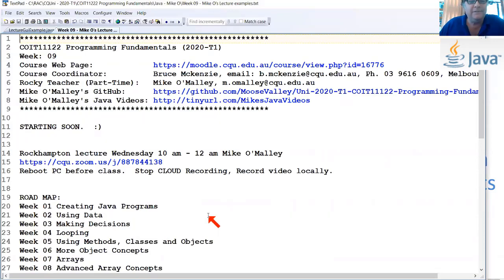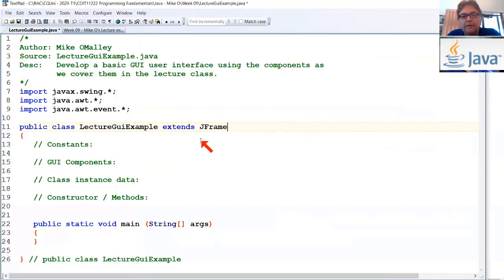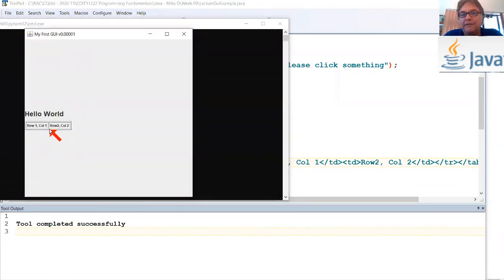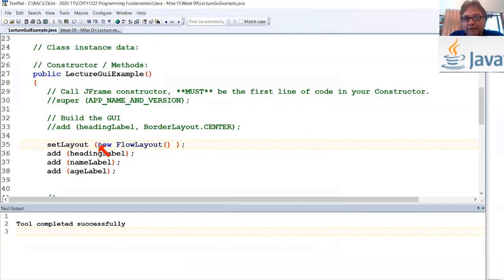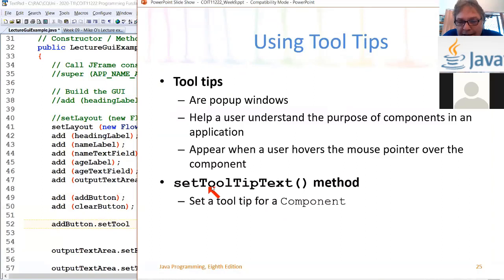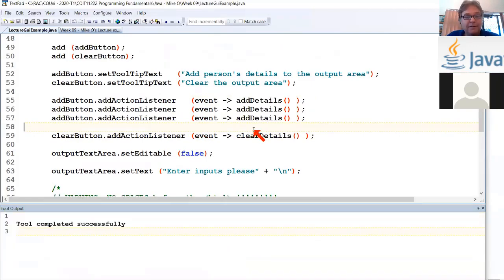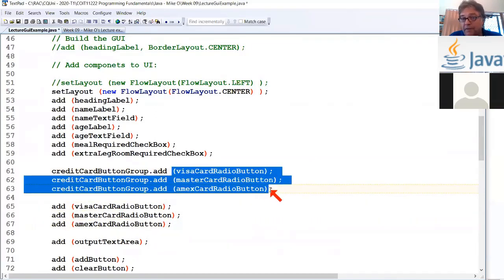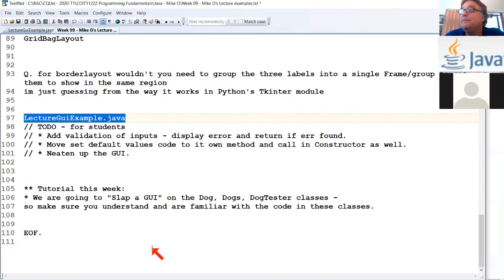COIT11222 Programming Fundamentals - Week 09 On-Line Lecture Class recording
Week 9 - Introduction to GUI Programming, Swing Components

NOTE: Zoom does not record Windows while they are being re-sized.  In many examples in class, I drag and re-size out Java App's window and this does not appear in the video.  Sorry, did not know about this behaviour in Zoom.  Will compensate from now on.

Students are highly encouraged to join in by talking or via a Text Chat window.  Text Chat is pasted into my work file (so student fullnames are kept private).

Table of Contents:
00:00:10: Intro
00:02:13: Intro: Batch Programming VS Event Driven Programming
00:08:00: Intro: AWT, Swing, JavaFX
00:10:53: Intro: Swing GUI Components,
00:12:15: Java GUI App live build demo: LectureGuiExample.java
00:13:40: Containers, Windows, Frame
00:16:06: JFrame, size, visible, close operation, etc
00:30:14: JLabel
00:33:52: JLabel with HTML
00:37:38: Fonts
00:39:53: Layout Managers: BorderLayout, FlowLayout, ...
00:42:56: JFrame create, use, extend, ...
00:54:03: JTextField
01:01:10: JTextArea
01:07:20: JButton
01:09:59: Tool Tips
01:11:54: Event driven programming, ActionListener, activating buttons, invoking methods, etc.
01:36:10: JCheckBox
01:42:52: ButtonGroup, JCheckBox and JRadioButton
01:47:11: JComboBox
01:50:42: Add button: get inputs, display outputs
02:02:00: Wrap-up, conclusion.